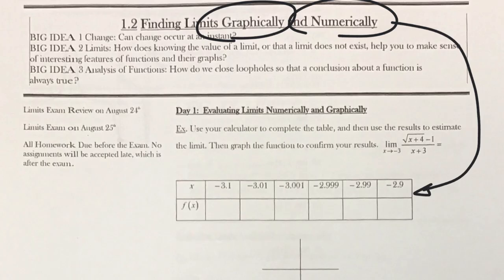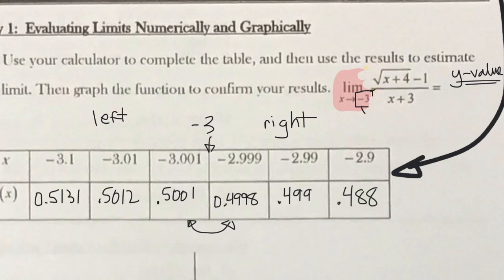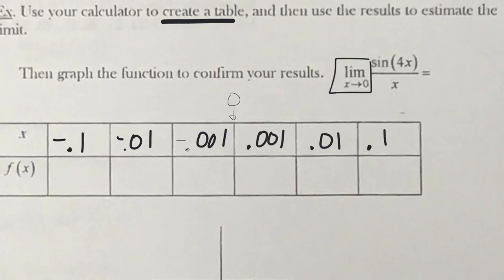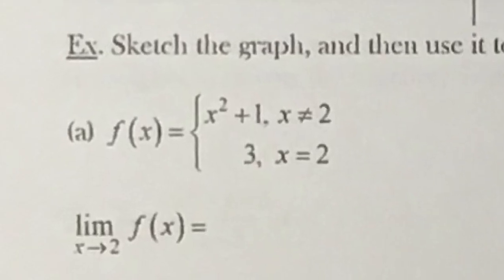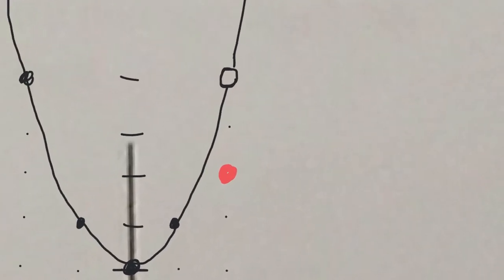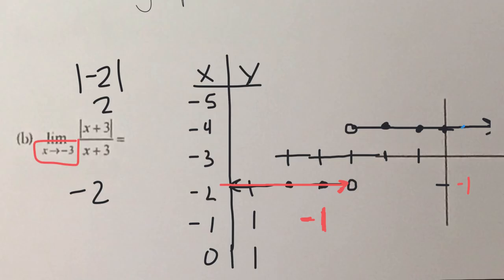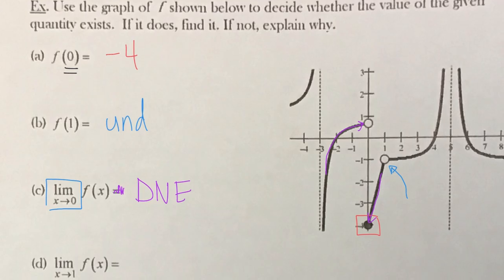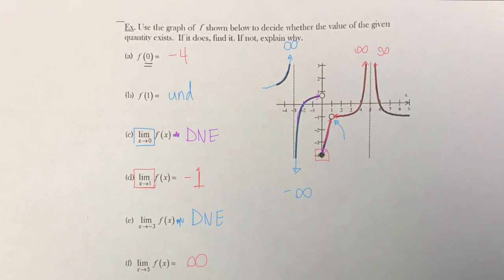Basic Limits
This is the first lesson for AB Calculus about identifying the limit (y-value) of a function form a table and from a graph.